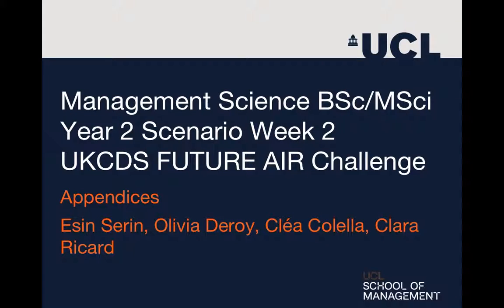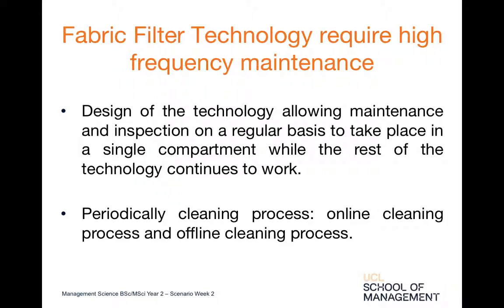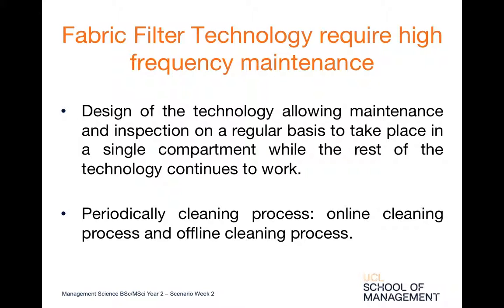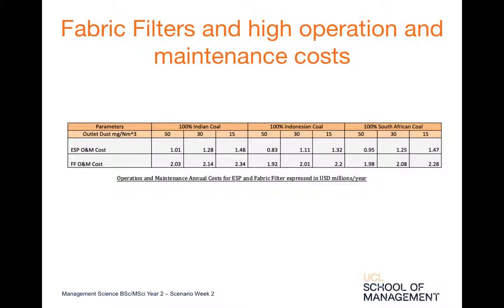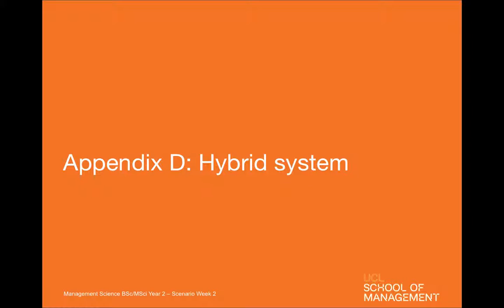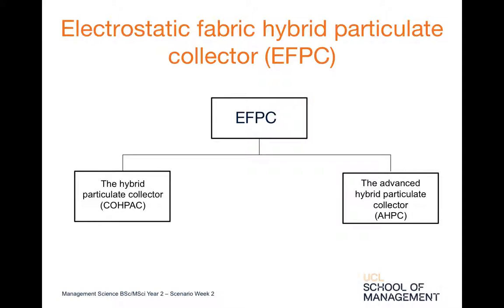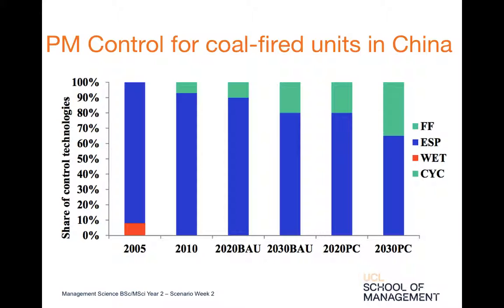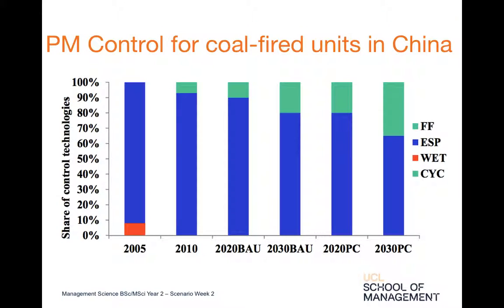UKCDS Future Air Challenge - Appendices